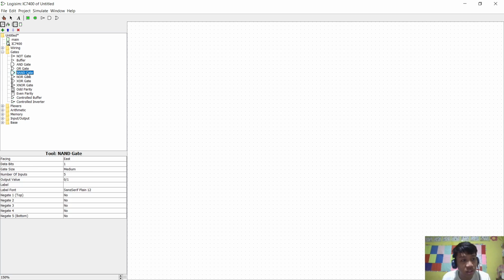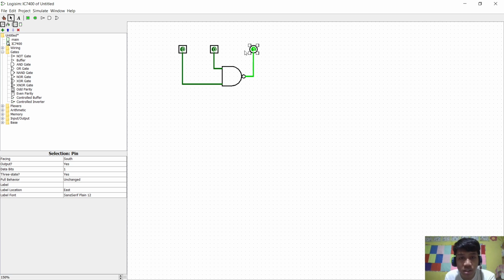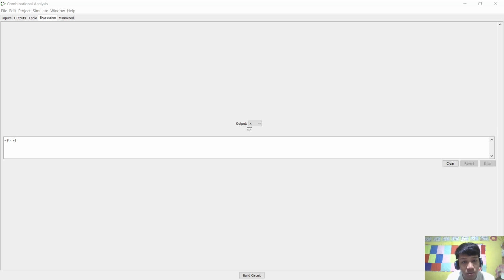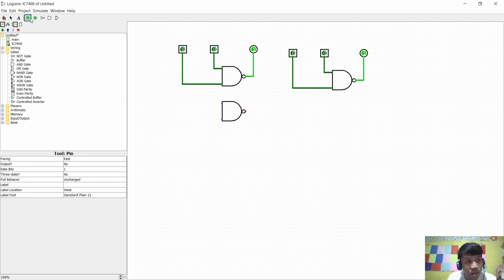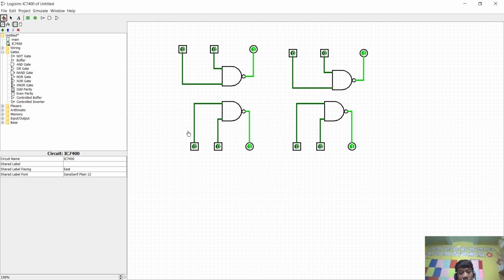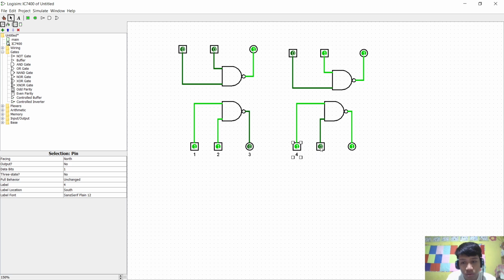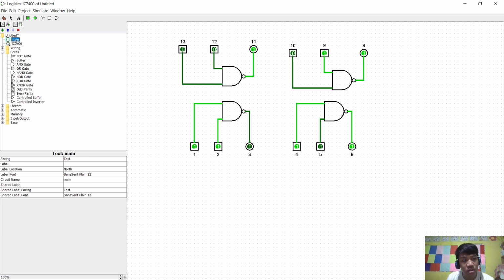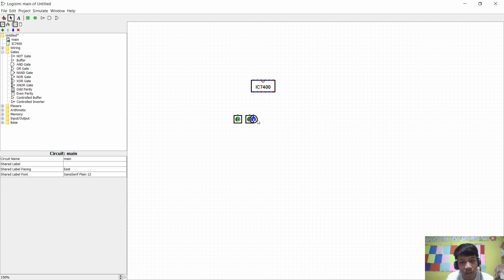Video demo for NAND GATE